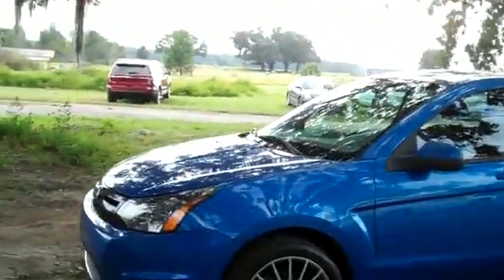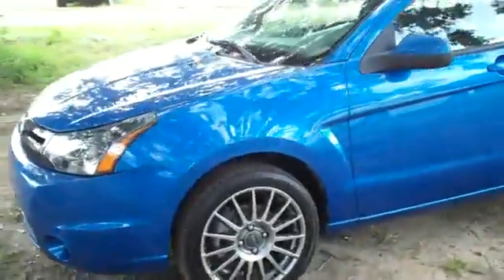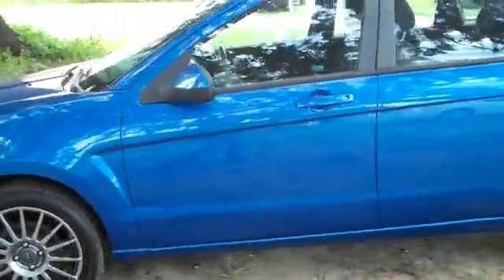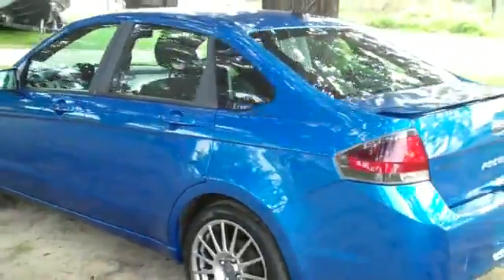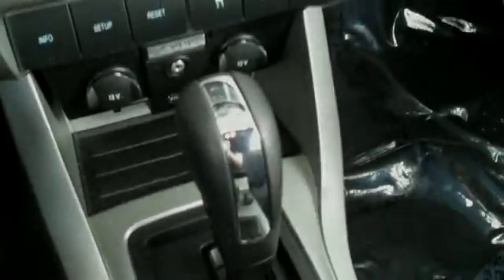2010 Ford Focus Gainesville Fl 1-866-371-2255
2010 Ford Focus Gainesville Fl 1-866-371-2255 Stock# 30885B